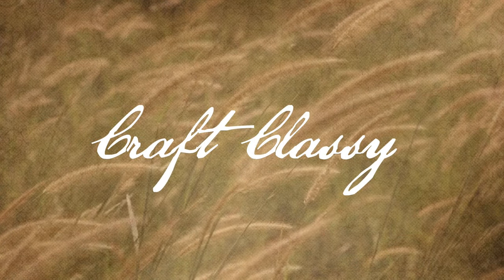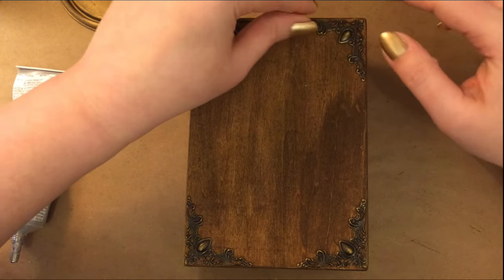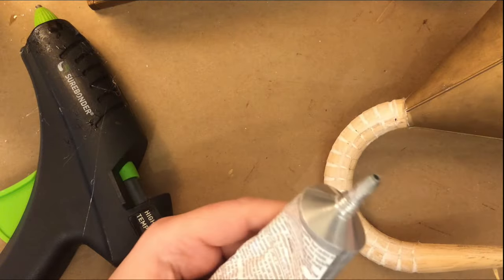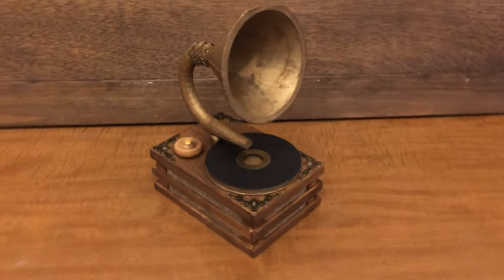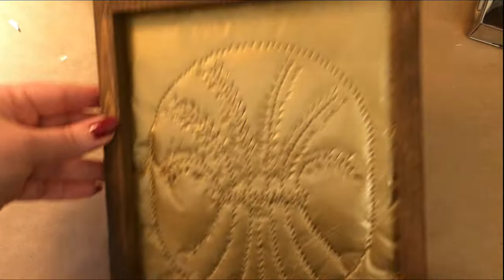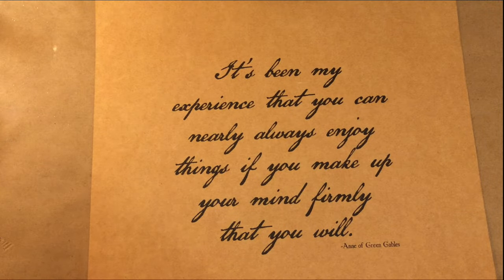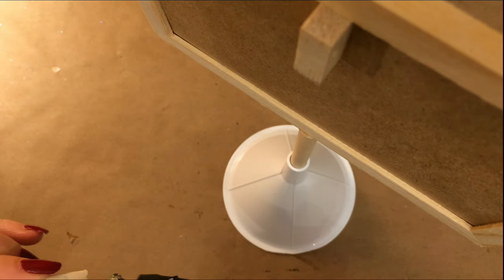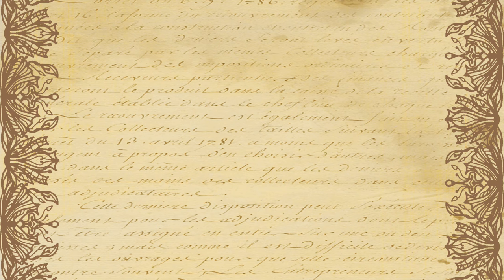Easy Affordable Decor DIYs | Just Our Imagination Crafting Challenge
_____Supplies_____

Faux Gramophone:
1. crate
2. fabric or ribbon (I used burlap ribbon)
3. something round (I used a stain can lid)
4. a funnel
5. something for the speaker "elbow" (I used a wood snake from Dollar Tree)
6. a "record" made from a round piece of cardstock
7. box corners

Punched Foil:
1. 8 layers of heavy duty aluminum foil
2. a frame (mine if from a DT canvas)
paint used "Champagne Bronze" by Rustoleum

Anne of Green Gables Quote:
1. a sign from DT
3. napkin
4. cardstock to print on

Chalk Board on Stand:
1. DT chalk board
2. dowel
3. funnel
paint used: "Early American" stain, "Moss" chalk paint